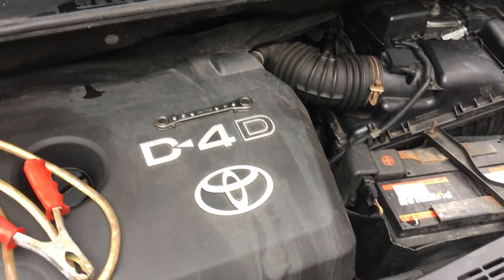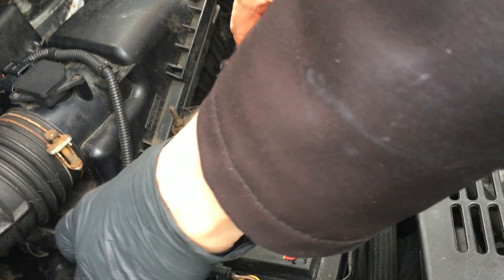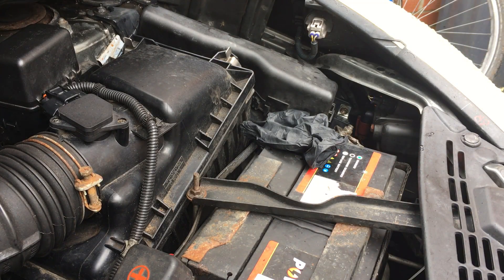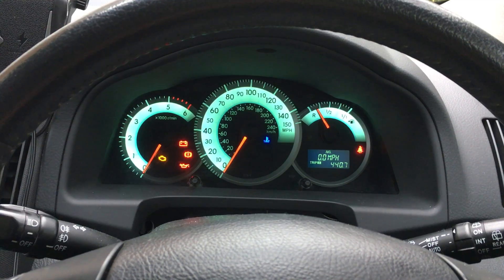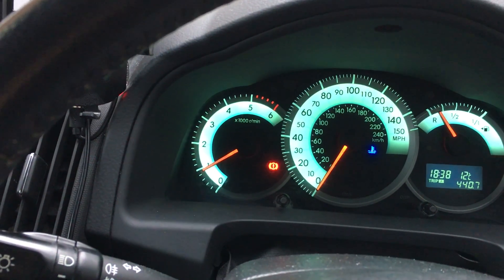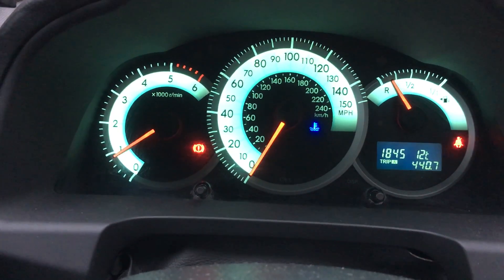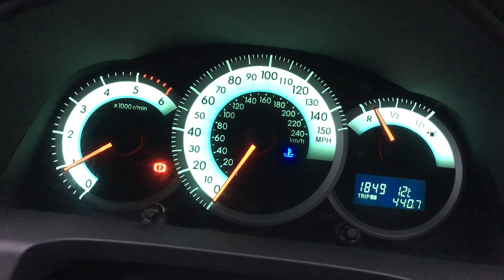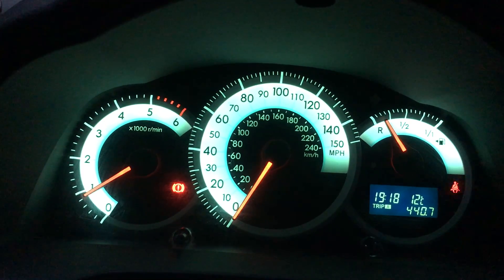How to reset the ECU’s on any car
In this video I show  you how  depleting all the power can be used to reset bad data in your car ECU’s.  I would advise checking with your manufacturer before carrying out this process.